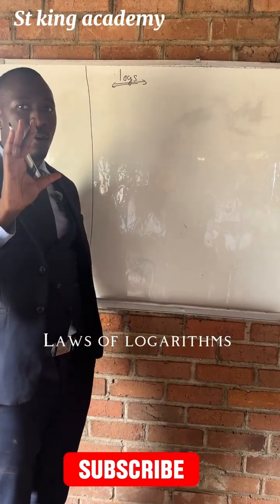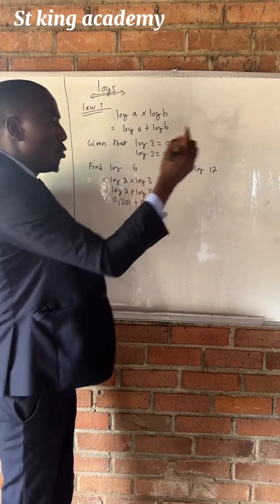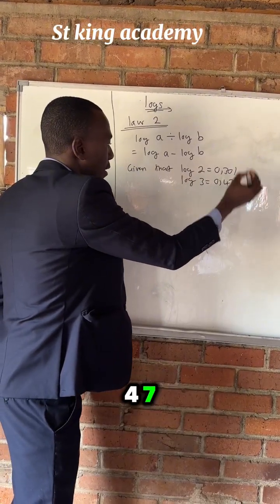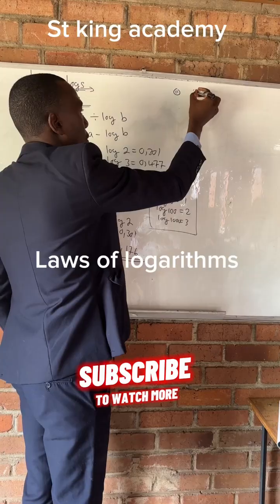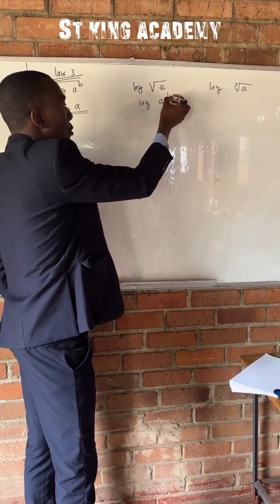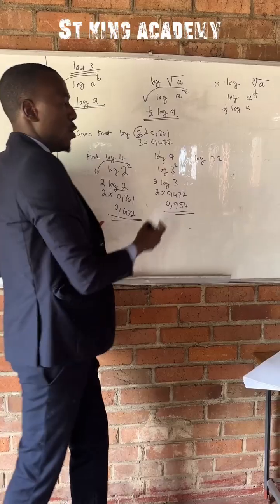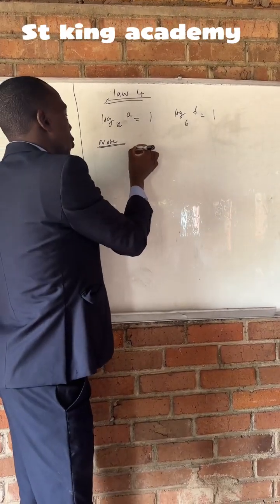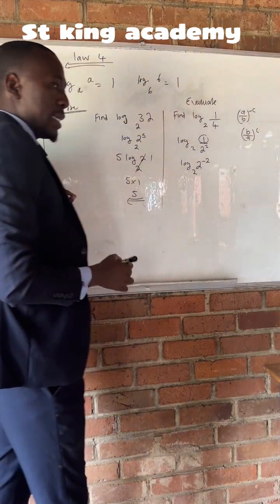Logarithms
📘 Laws of Logarithms Made Easy

In this video, we explain the laws of logarithms in a simple and clear way to help you understand and apply them correctly. Logarithms become much easier once you know the rules and how to use them in calculations and problem-solving.

✅ In this lesson, you’ll learn:
• Product law of logarithms
• Quotient law of logarithms
• Power law of logarithms
• Changing logs into a single logarithm

We also work through step-by-step examples that frequently appear in exams.

🎯 This video is perfect for:
• O-Level, A-Level, IGCSE, and ZIMSEC candidates